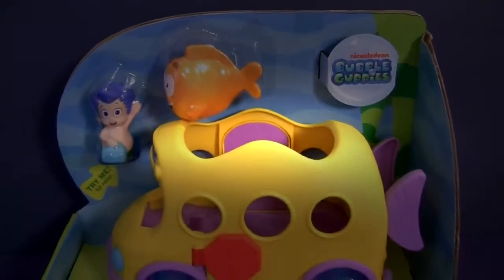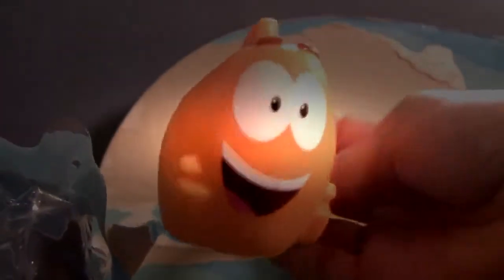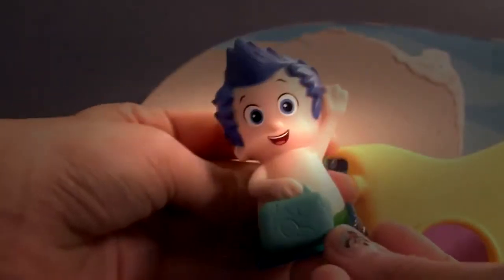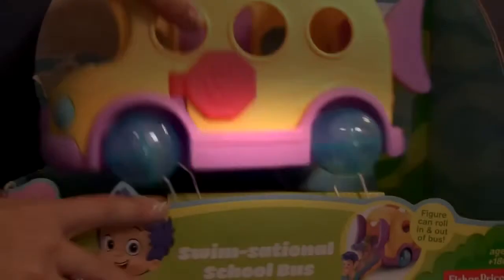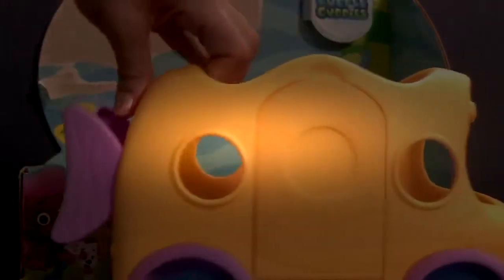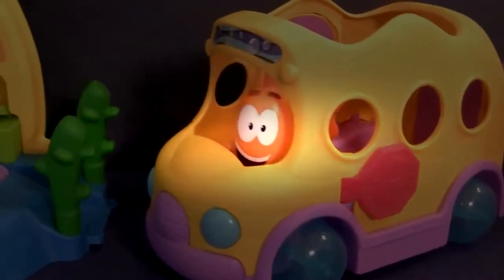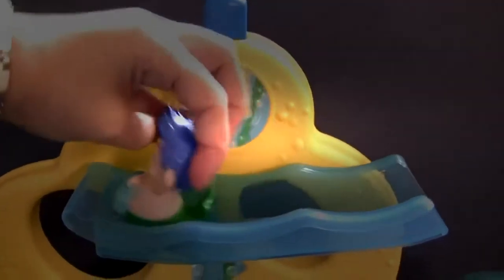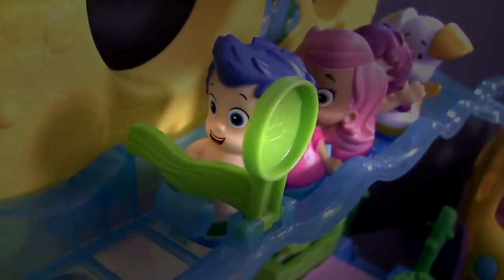Funtoyzcollector Awesome Disney Toys Show HD